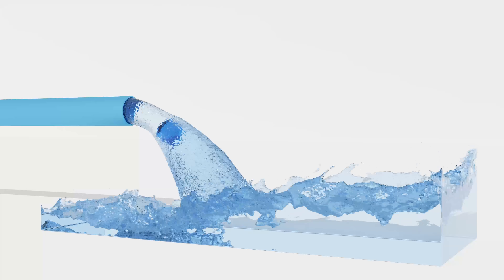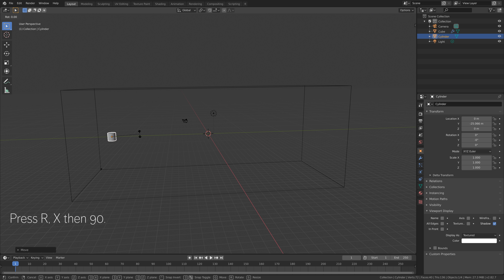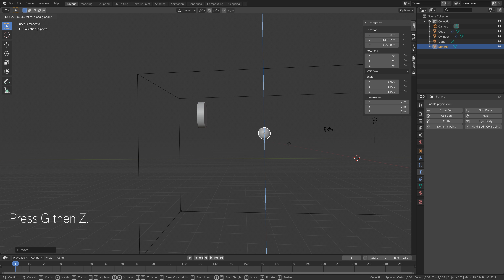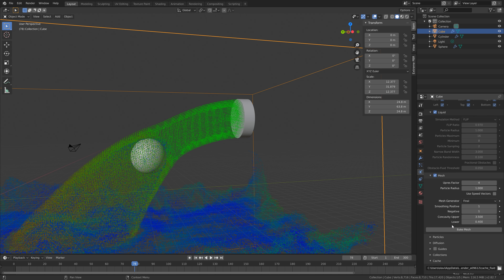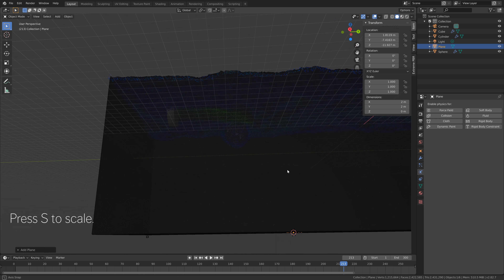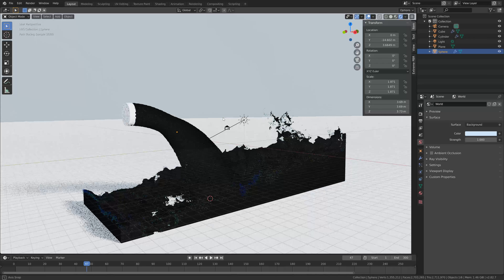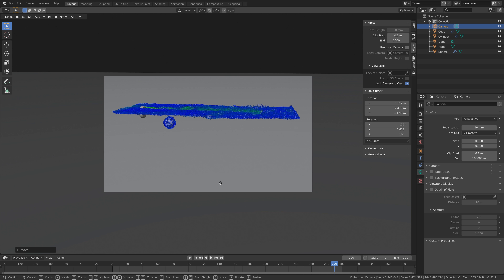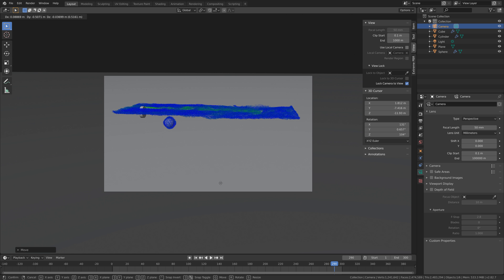[2.82] Blender Tutorial: Water Simulation for Beginners, Mantaflow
Learn how to make a fluid simulation in Blender using Mantaflow which is now included in Blender.